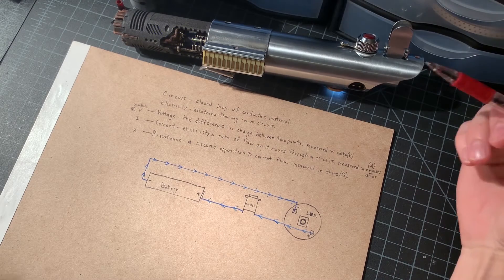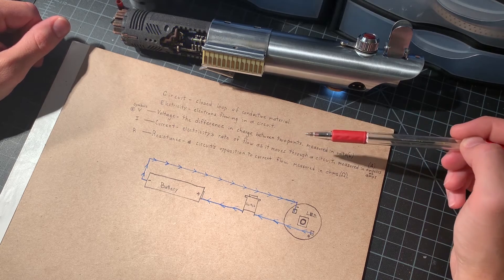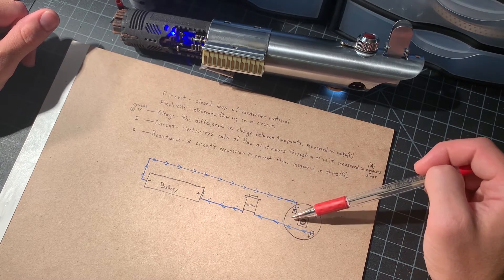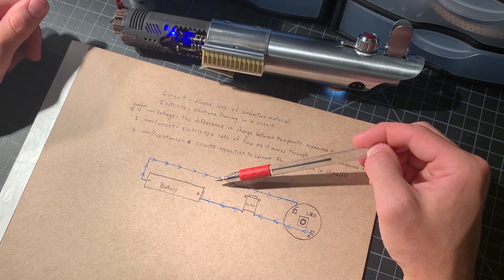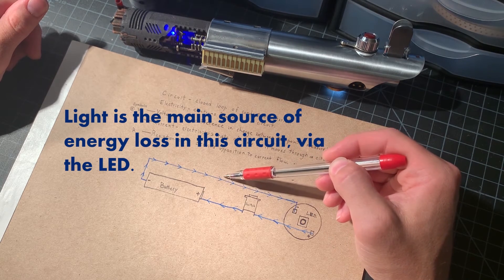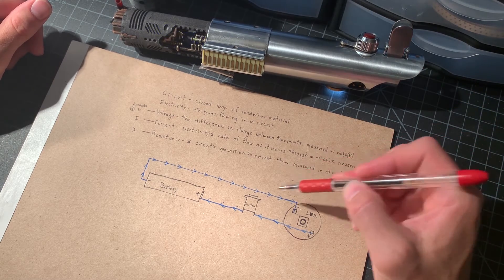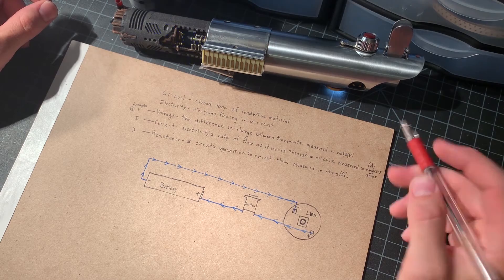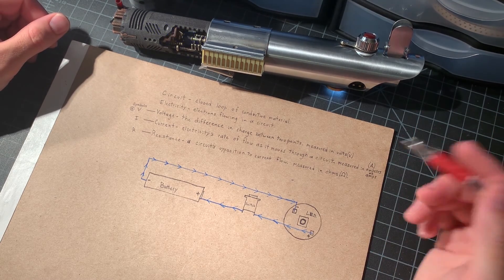Simple Circuitry ~ Lightsaber Building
This video will cover the basics of a circuit and how it relates to saber building.

Here's a link to the Saber Builders Academy on Facebook.
If you aren't a member yet, and you have interest in saber building, we would be honored if you would join us.